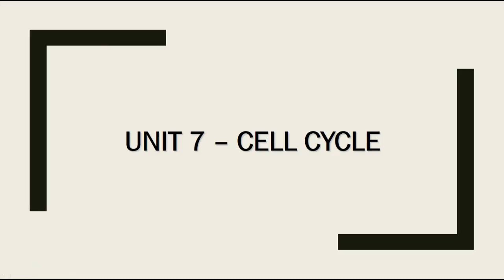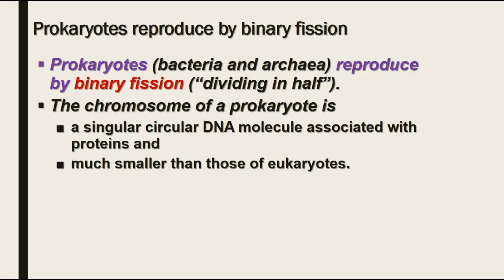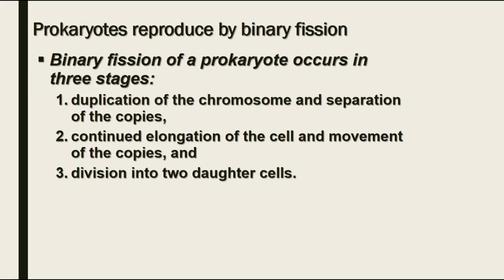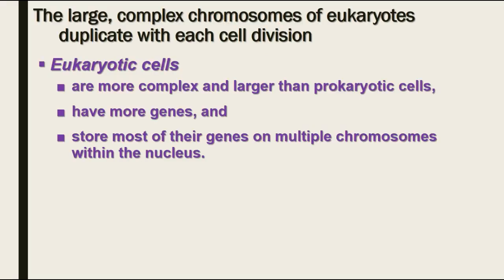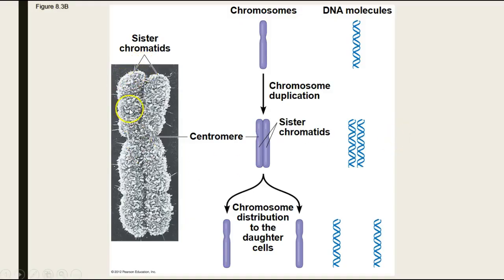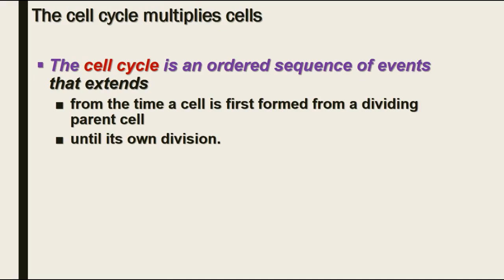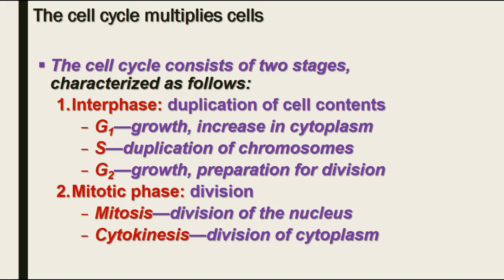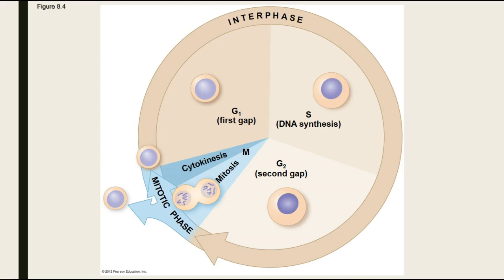Unit 7 - Cell Cycle